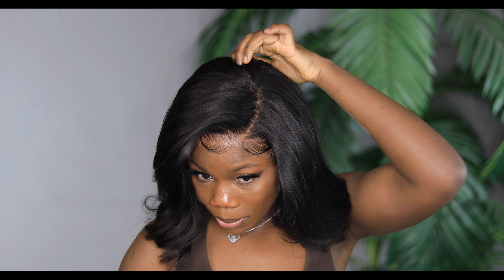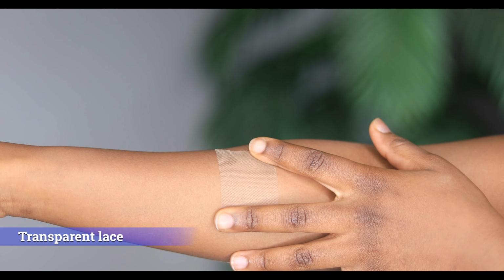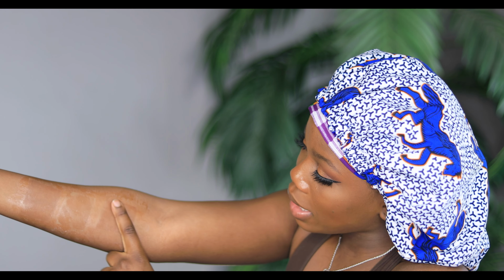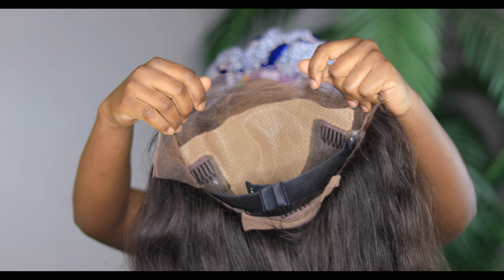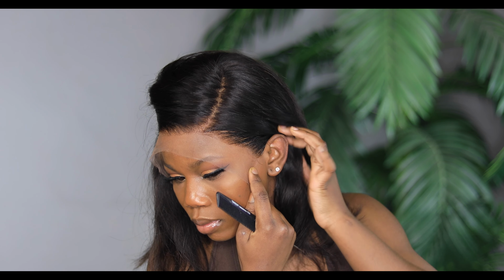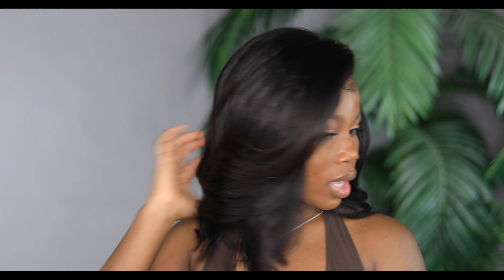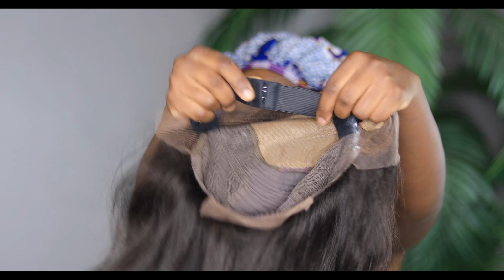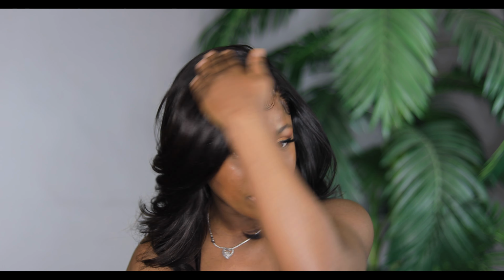Transparent vs Swiss Lace Skin | Invisible knot wig | ft Afsisterwig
4k for BEST quality

Afsisterwig’s new arrival Skin Melt wig: Invisible Swiss lace & Invisible knot wig.
The Skin Melt Wig is totally beginner-friendly, in the past three months, we have been making our best efforts to adding more density options, perfecting plucking the hairline, adding the removable elastic band, and optimizing the bleach technic to provide the perfect products.
1. INVISIBLE KNOT: A new knotting method will create the most undetectable look, the hair just looks like growing from your real scalp.
2. INVISIBLE SWISS LACE: We upgraded our lace into a Raschel net and bobbinet made of polyamide. The reason why we choose high-end swiss lace is that even with a much higher price, it can be more invisible and undetectable especially when melting with glue. No matter what skin color you have, this skin melt lace will definitely match.
Wig SKU: AF0136
Hair length: 10"
Hair density: 150%
Capsize: Average 22.5 inch
Cap construction: 13x6

Second channel!